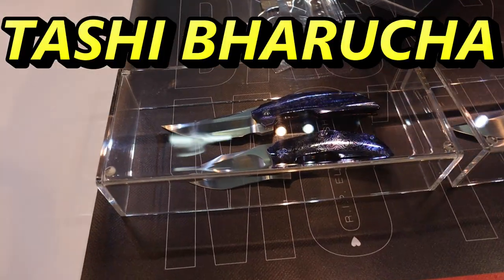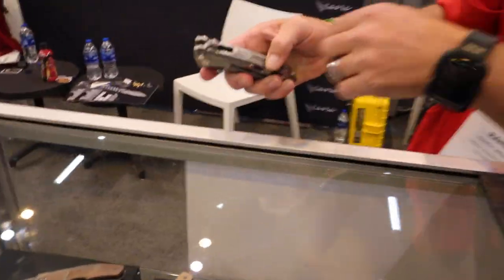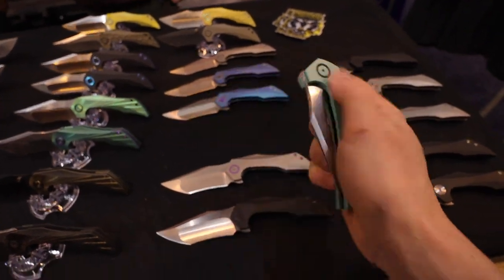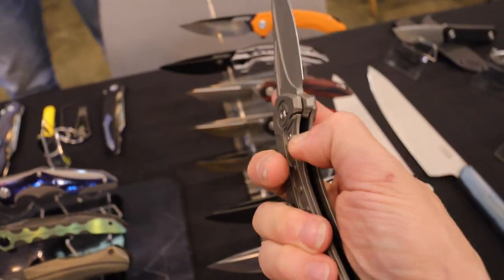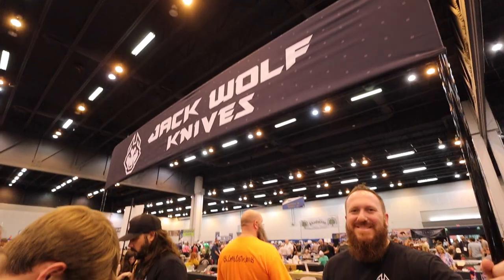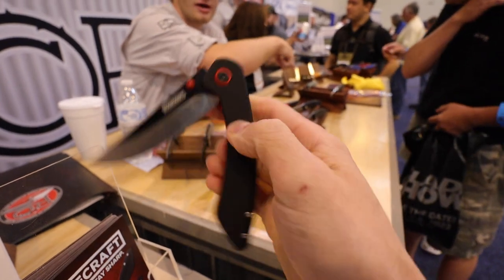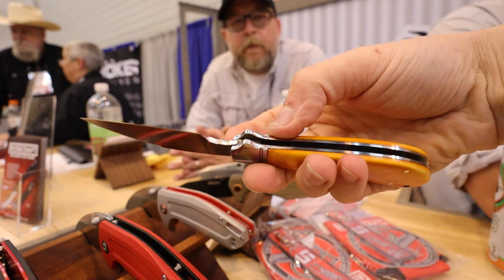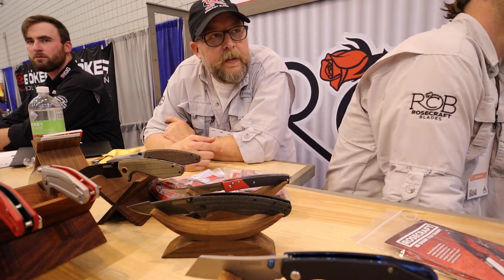BLADESHOW 2022 DAY 2 - PART 2 - Reate, Kombou/Bestech, Rosecraft, Protech, Serge, Hawk, BRS, etc etc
We ran into a lot more people on Saturday.
@LeftyEDC (finally)
and more.

0:41 - PROTECH KNIVES
0:51 - DIVO/LUFT
1:09 - TASHI BHARUCHA
1:25 - HEADESIGNS
1:53 - REATE KNIVES
3:23 - PETER AKA @ATherapeuticEdge
4:09 - SERGE PANCHENKO
5:38 - HAWK KNIVES
6:45 - BRS/BLADE RUNNER SYSTEMS
8:36 - SCORPION 6 KNIVES
8:57 - FANATIC EDGE
10:27 - KOMBOU KNIVES/BESTECH
15:44 - MIDGARDS MESSER
18:12 - RUIKE KNIVES
20:13 - JACK WOLF KNIVES
21:29 - @OCD4EDC + RMOR KNIVES
22:36 - ROSECRAFT KNIVES and SWAGGS

USE MY LINKS!

Shopping on Amazon?

My Wife makes Stickers. They're as good as the Mule, and half the price

(New Members get Free Stickers (after their first full month).